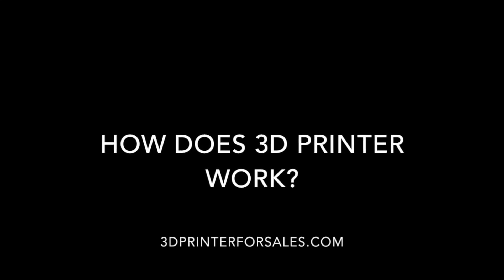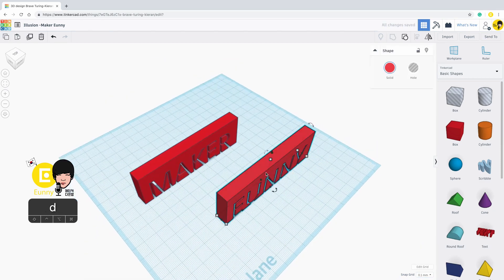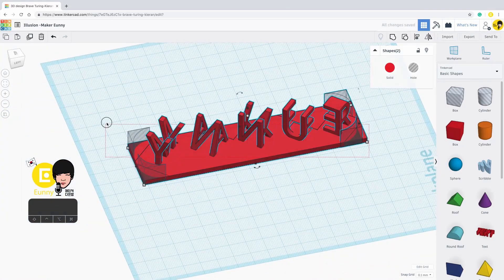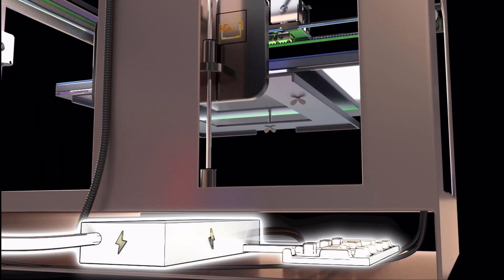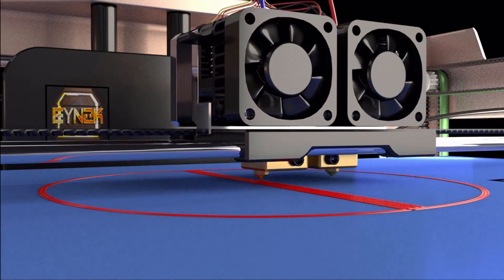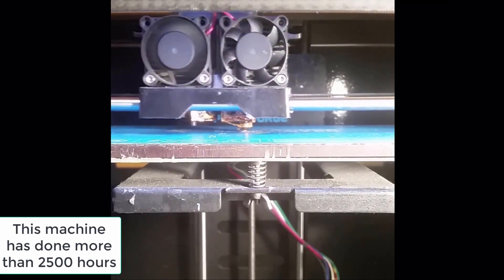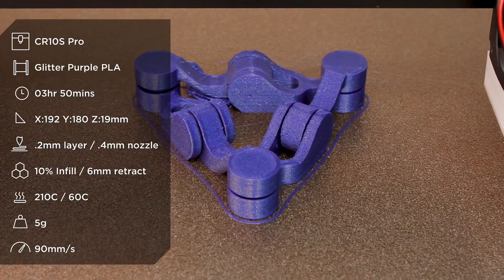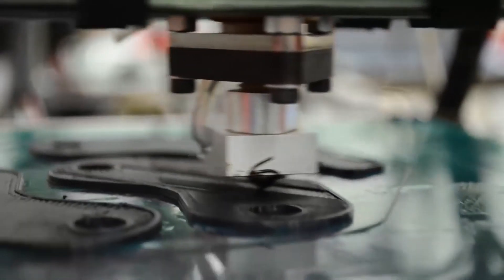How Exactly Does 3D Printing Work?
3D printing offers unprecedented opportunities for manufacturing in many industries, but how does it work?

3D printers can print using various materials - Some 3D printers can actually blend or switch between materials. In traditional printing, this can be difficult and expensive.